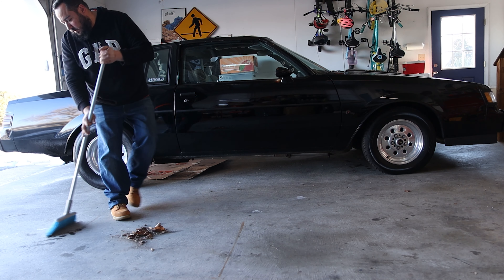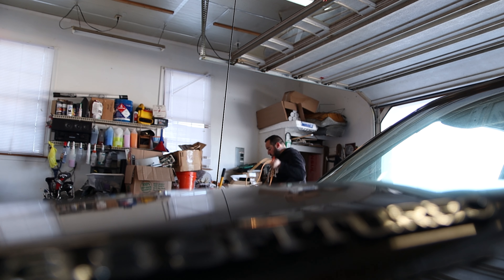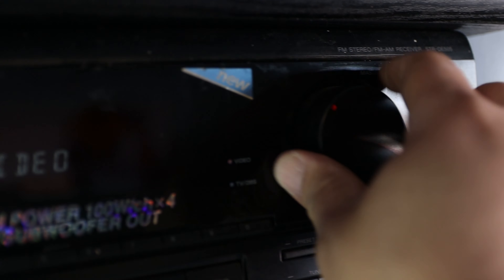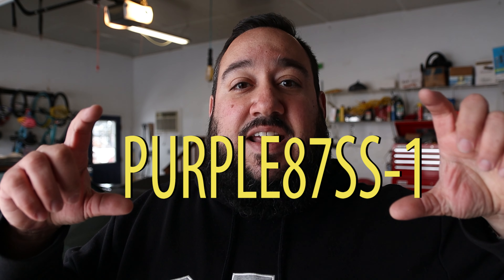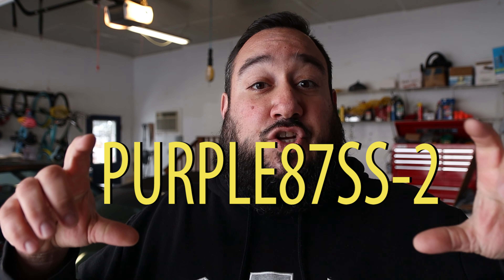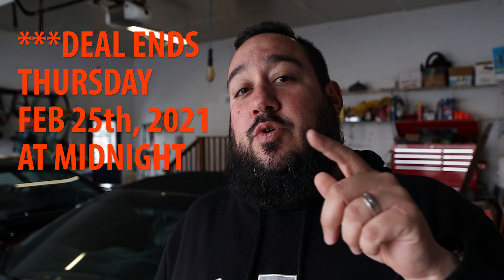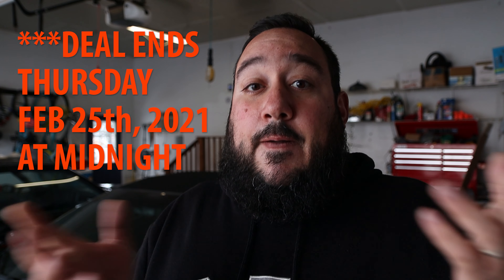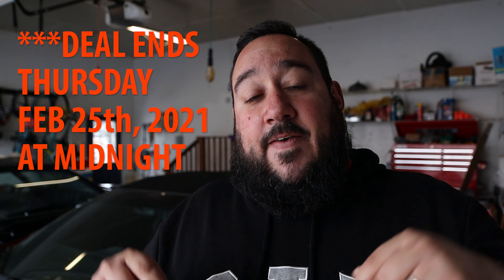DEAL ENDS THURSDAY @ MIDNIGHT!!!!! Ft. Highway Stars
Want a discount on a Grand National or Turbo Buick center console to save some $$$$$! Now is the time to order.

Applicable sales tax to IL residents and shipping not included.

Center Arm Rest Console with Cup holder Single color
Part # 794-CC1

Center Arm Rest/Cup Holder Console 2 Toned - Grand National
Part # 793-CC2T

If you enjoy these savings, or like Highways Stars and the great products they offer, give me a thumbs up in this video.